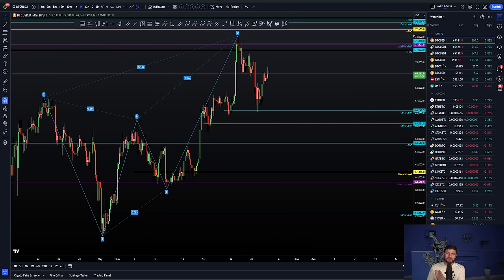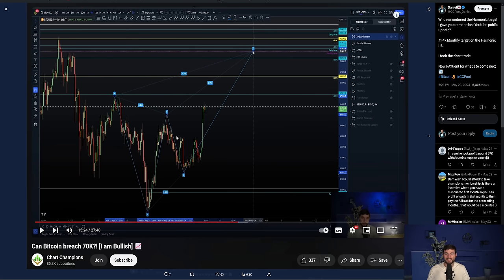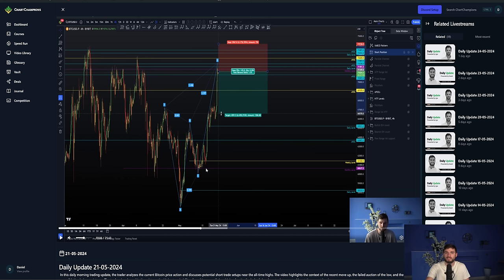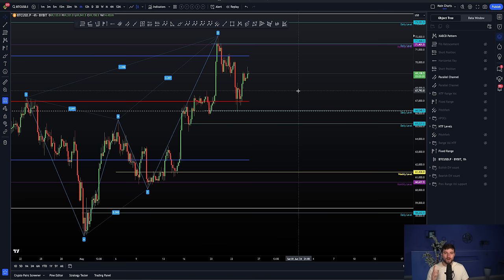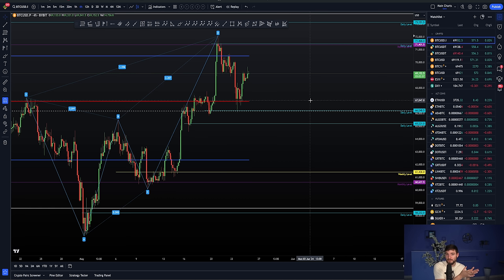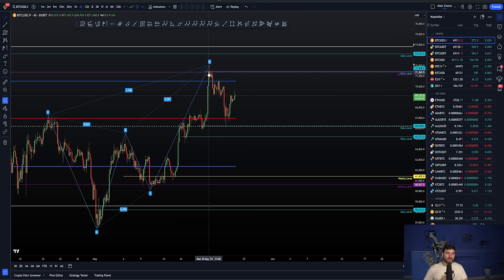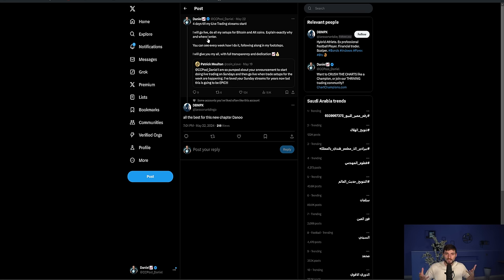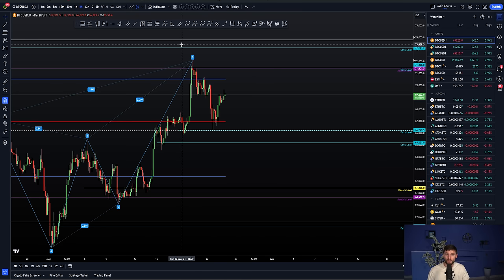Big Bitcoin pump in June? [Trade setups]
BTC Technical Analysis I explained the Harmonic target, and why I TP1 at 67k Range POC +. what's next. For all our latest deals and discounts check out link